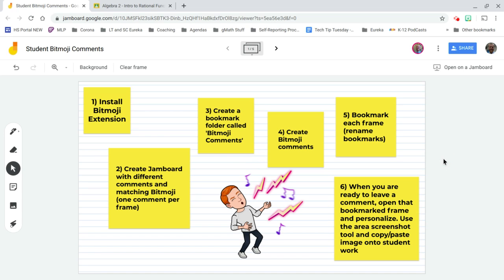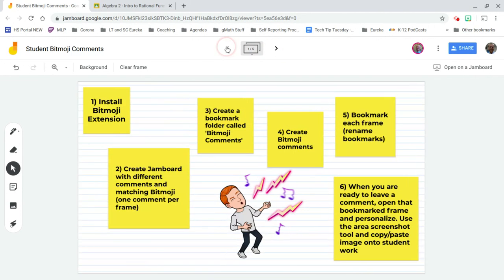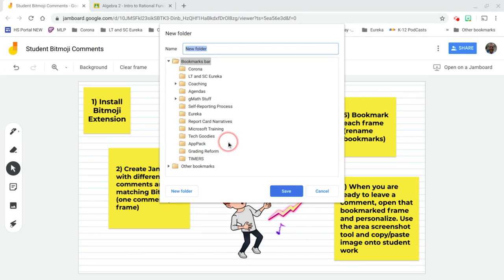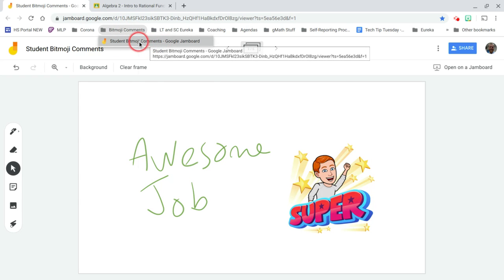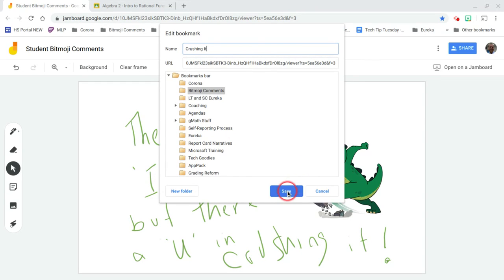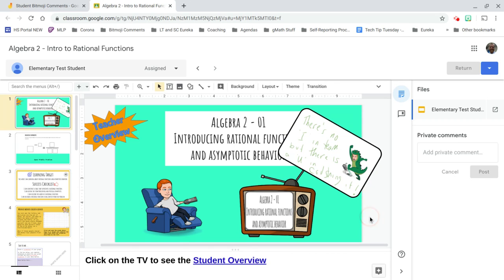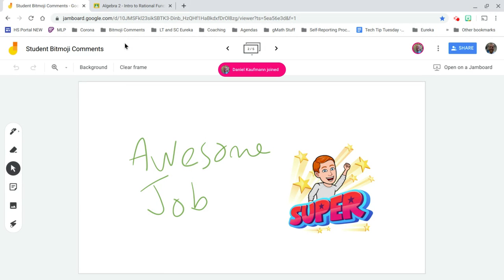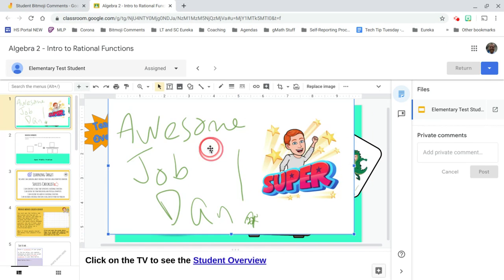Bitmoji Comment Stickers w gJamboard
How to create a comment back for student feedback using Google Jamboard and Bitmoji